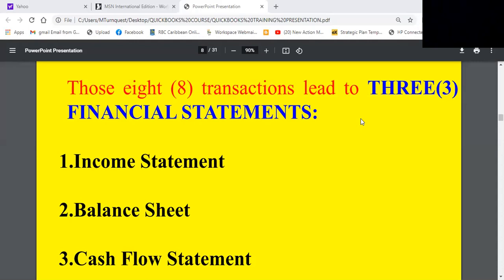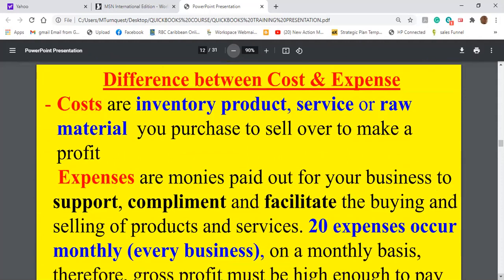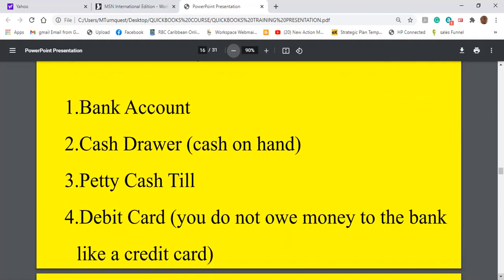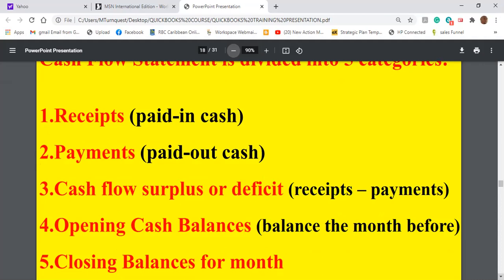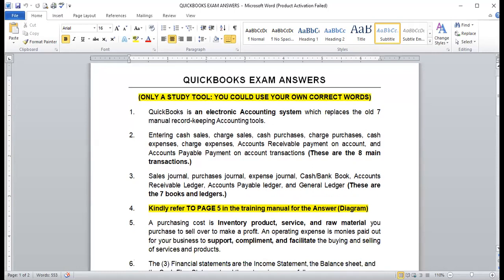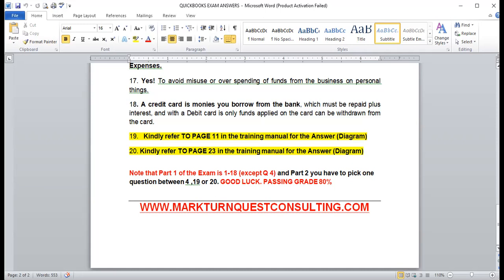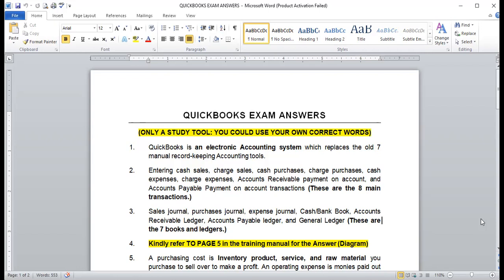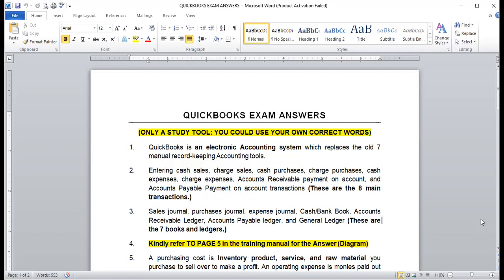FINANCIAL STATEMENTS & EXAM OVERVIEW